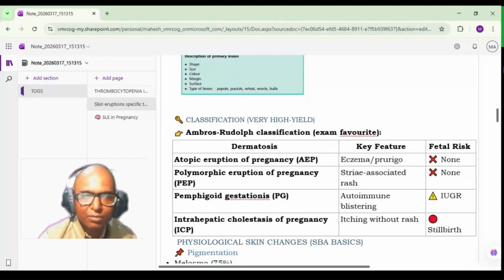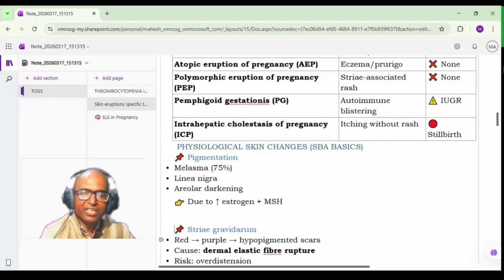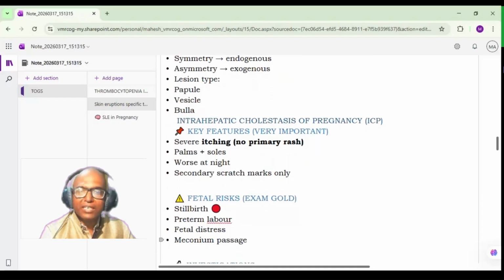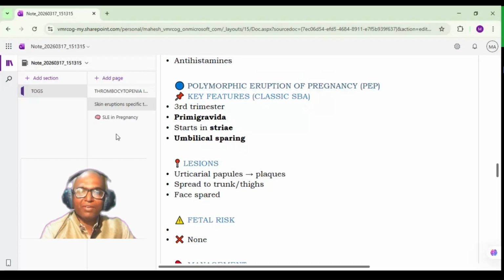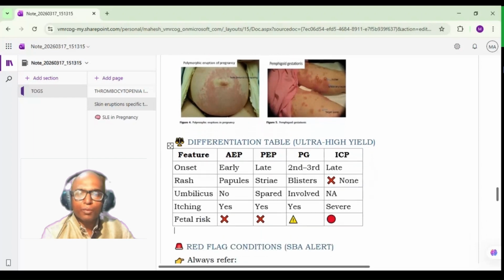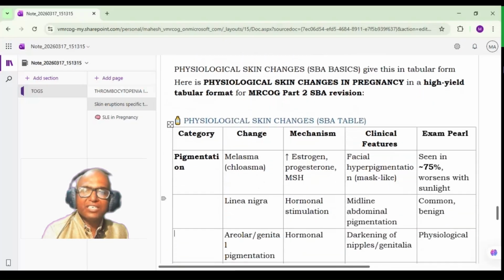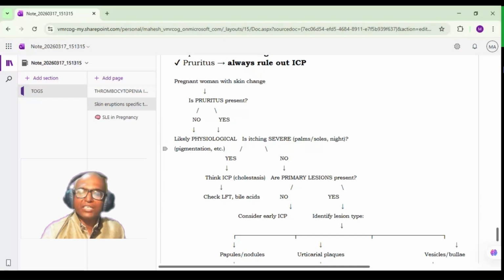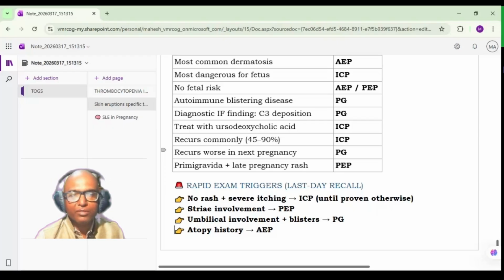Skin Eruptions in Pregnancy | MRCOG Part 2 High-Yield Lecture | TOG Article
Skin eruptions in pregnancy are a HIGH-YIELD topic for MRCOG Part 2, especially from the maternal medicine module.
This TOG-based lecture provides a structured and exam-oriented approach to all important pregnancy dermatoses.
🎯 Topics covered:
Physiological skin changes in pregnancy
Specific dermatoses of pregnancy
Differential diagnosis of pregnancy rashes
Key clinical features and diagnosis
Exam-focused approach for MRCOG SBAs

👉 Learn how to differentiate between commonly confused conditions and approach exam questions with confidence.

📌 Get High-Yield Notes PDF + SBA discussion in Telegram